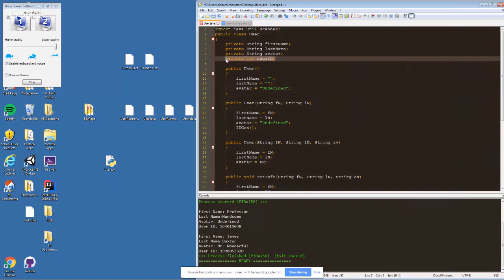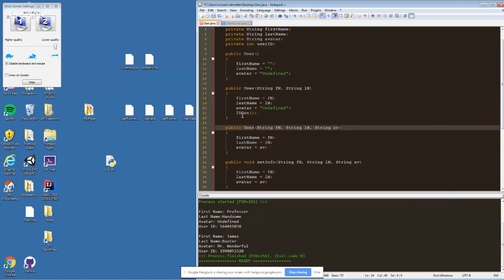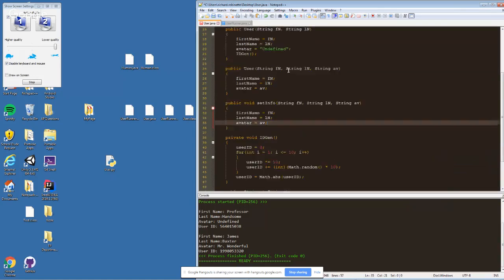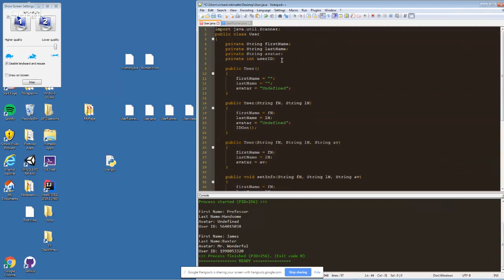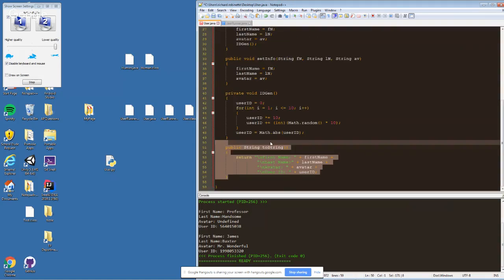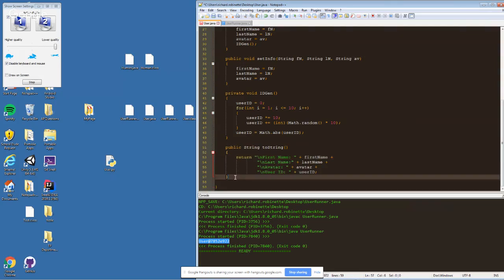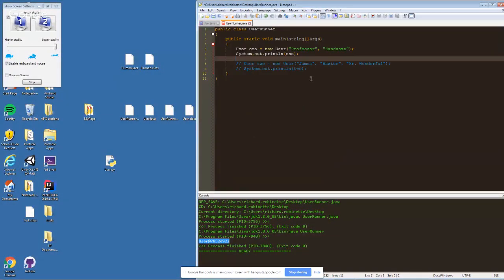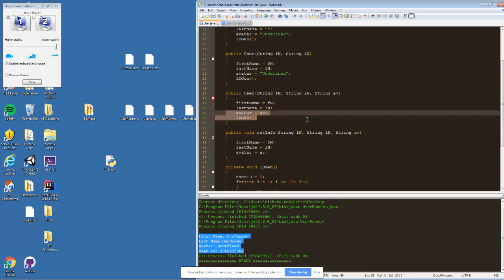APLesson_07 Notes P2